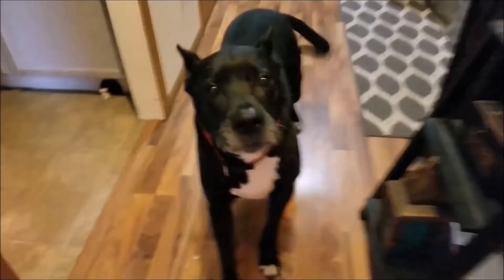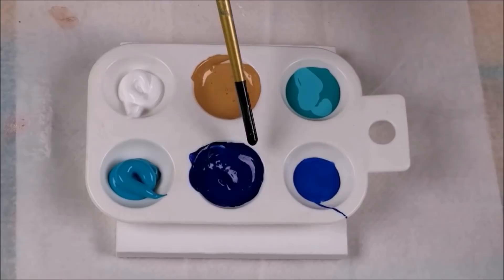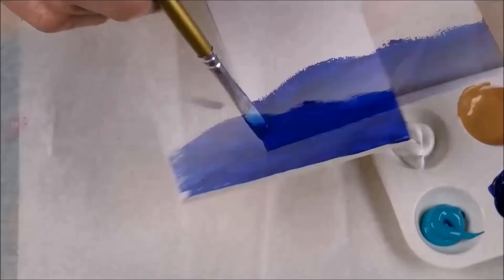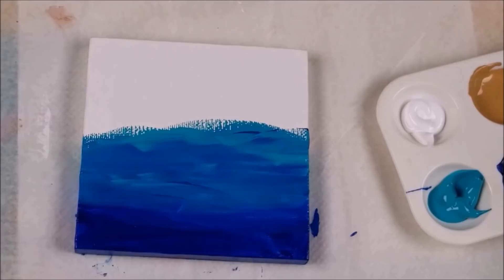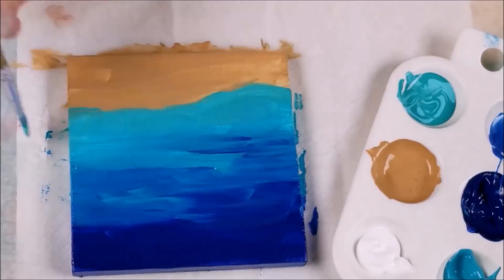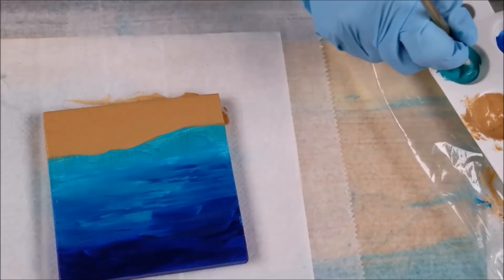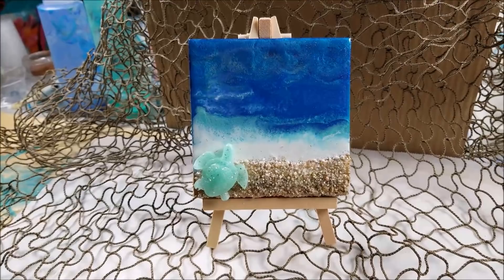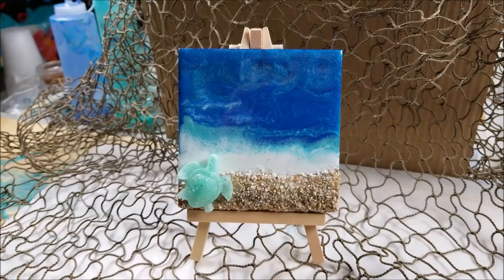TURTLE BEACH RESIN ART 2019 & shout outs!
Grab your Paints or Resin & your Glitters

How To's
Animal Stuff
Cooking Video's by me  "The Chef" lol
Glamping Goodies
& What Not's***

I don't sell my art here, I just teach and I am sooooo happy to do so! That's why I hope you use my Amazon link below, cuz it helps me out in the way I can get a small credit at Amazon, so i can  buy more supplies! I do not get any cash just small credits here and there & it's no extra cost to you* And saves you time from leaving my video to google the Amazon website, my link takes you right there! and if you can't find what your looking for, let me know in the comments & I'll give you a direct link to that specific product!
I thank you from the bottom of my heart***

  *Pouring Paint Party* My Art FB Page! Just a space to ask  questions, get answers and also advertise your own artwork and videos! My FB space is for all  who create & show & tell*

Stay Fearless*
Art Supplies,
Animal Rescue Aid
Tutorials & Demonstrations
Tip me here***

clover3
aurora borealis
and. my other piano music!